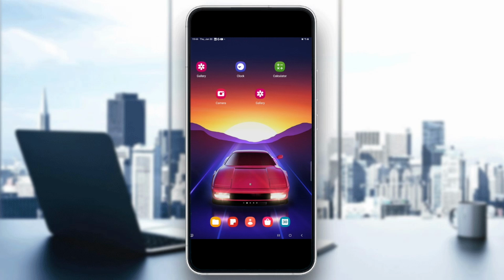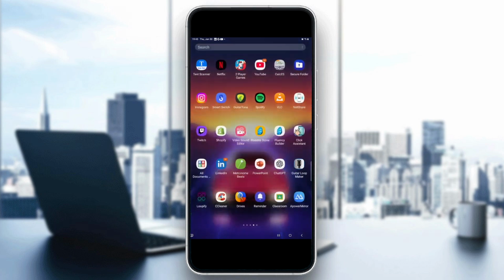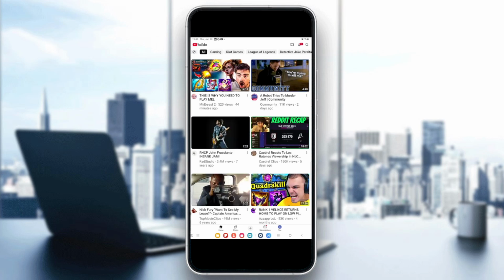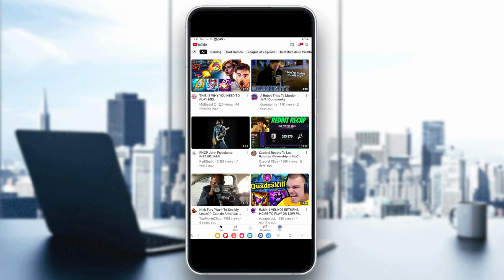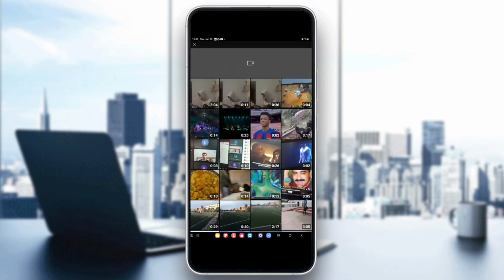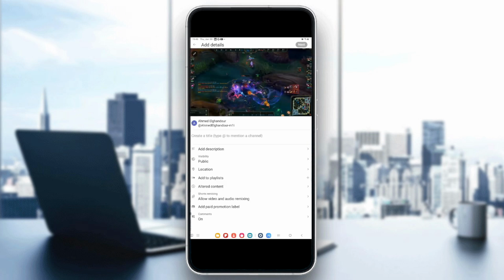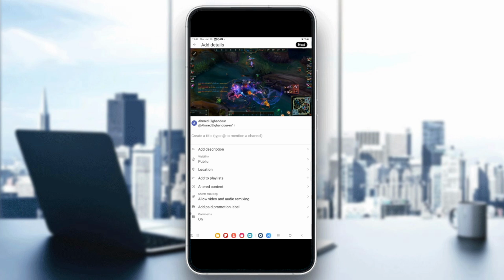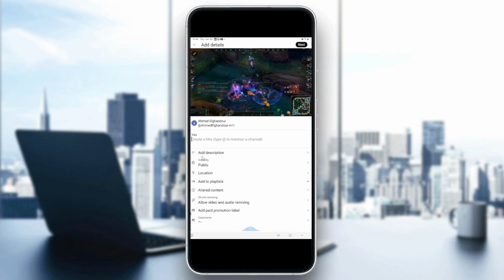How To Post On YouTube Shorts Tutorial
Today we talk about post on youtube shorts,youtube shorts,youtube shorts tutorial,how to upload youtube shorts